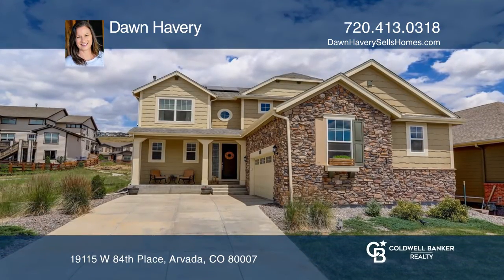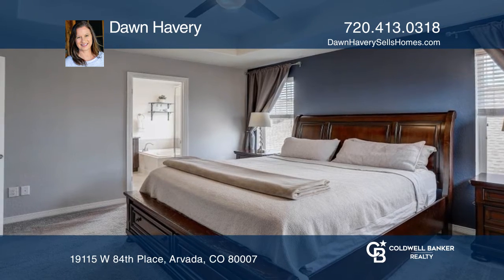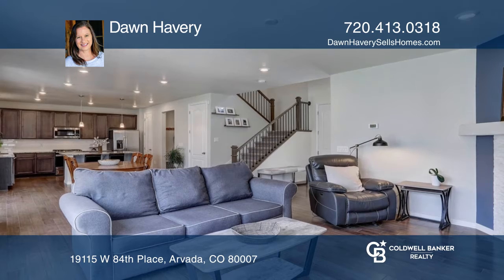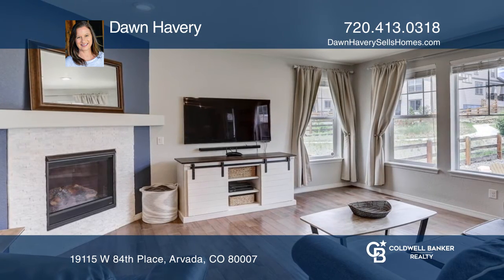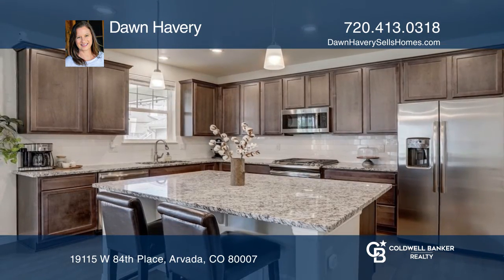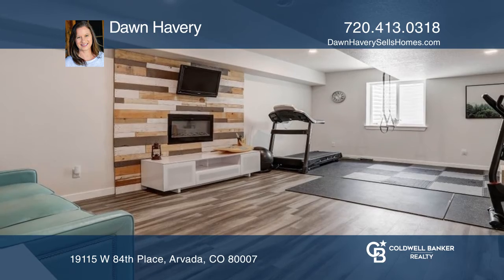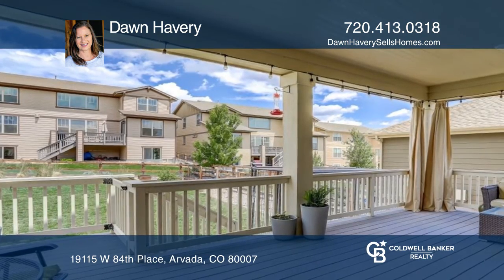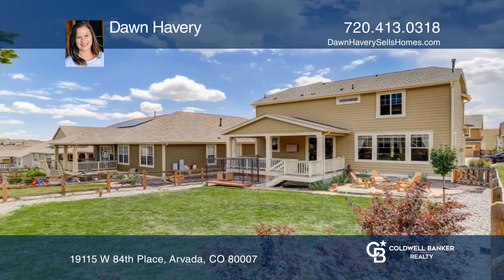Dawn Havery presents 19115 W 84th Place Arvada, CO | ColdwellBankerHomes.com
19115 W 84th Place, Arvada, CO

This spectacular home in Leyden Rock checks all the boxes. Upon entering the home, you are greeted by a functional, open floor plan with lots of natural light. The spacious main level boasts a great room with a gas fireplace, open dining room and one-half bath. With an expansive island, butlers pan